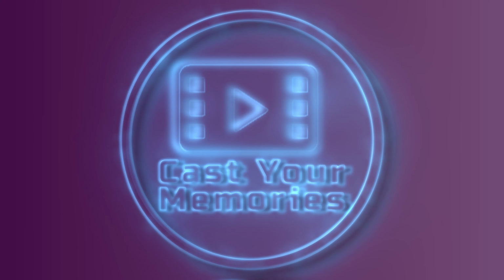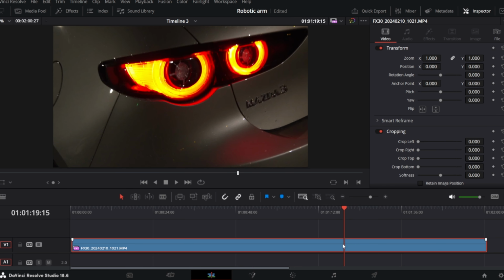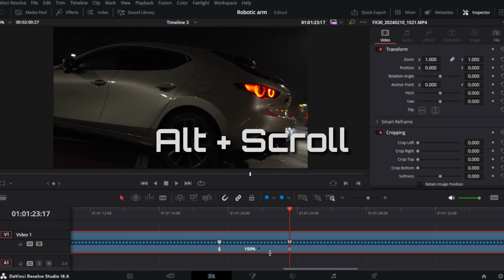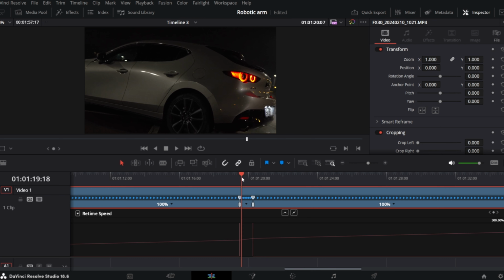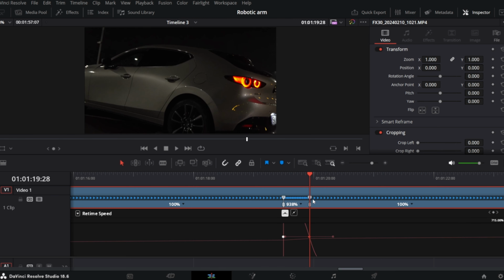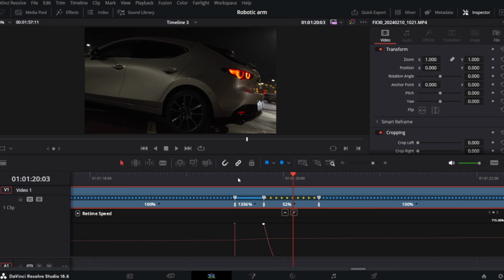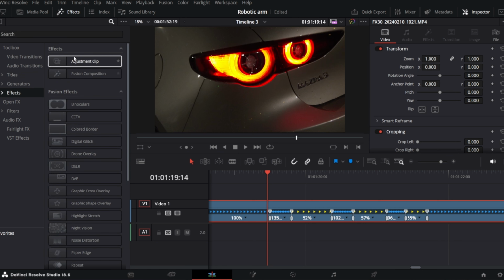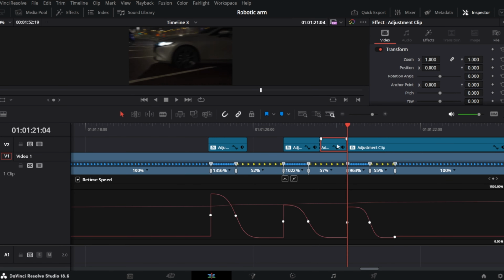Robotic Arm Effect Tutorial [Free Davinci Resolve]